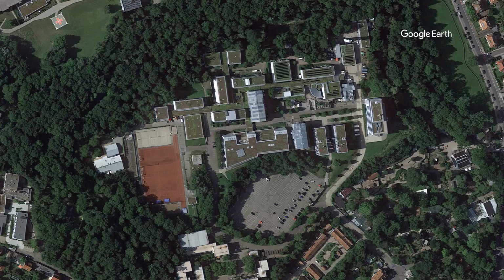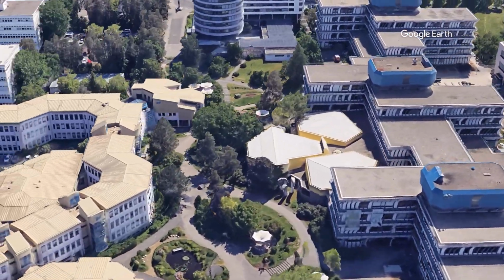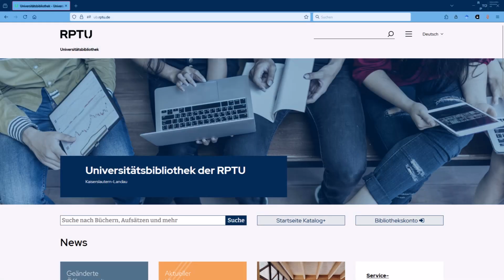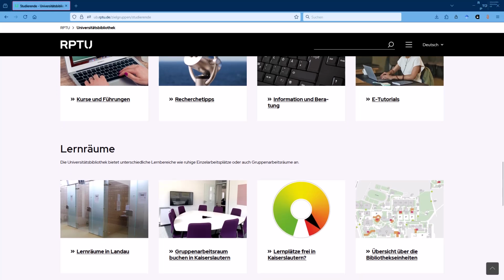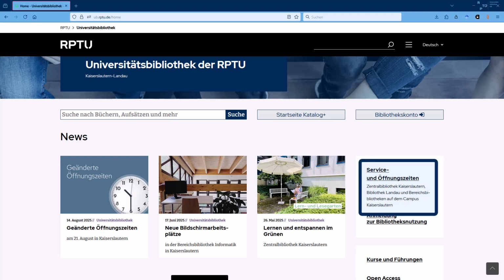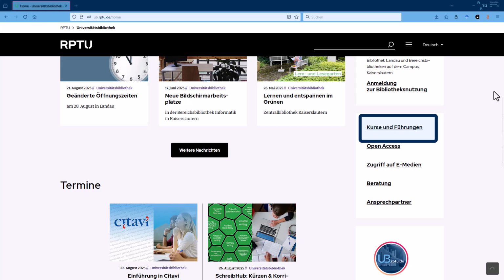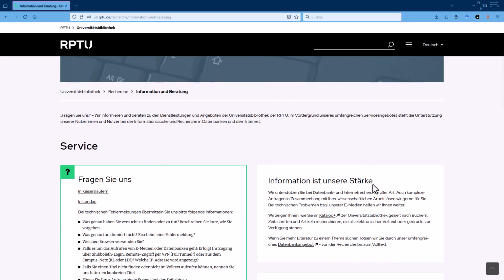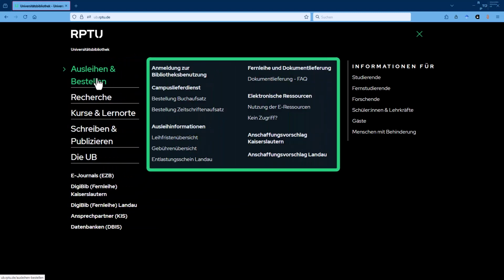First steps - Part 1: Where to Find Us?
In this video series — especially relevant for first-semester students — we present the most important information about how to use our University Library.